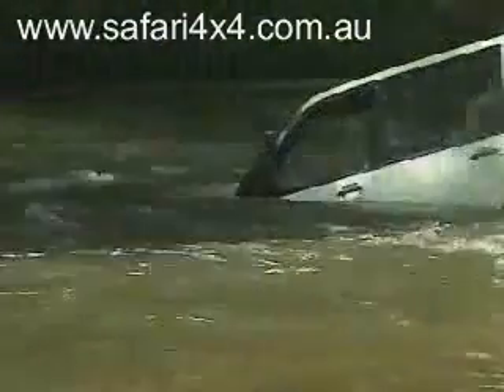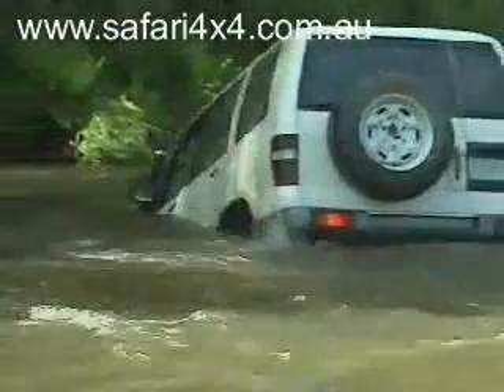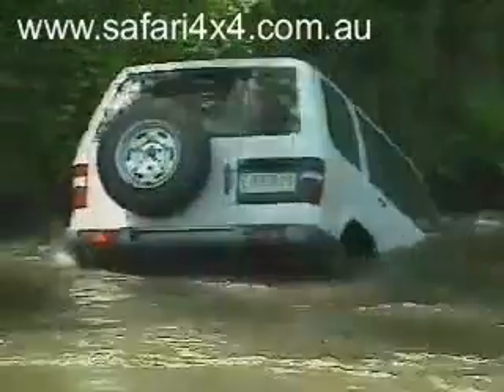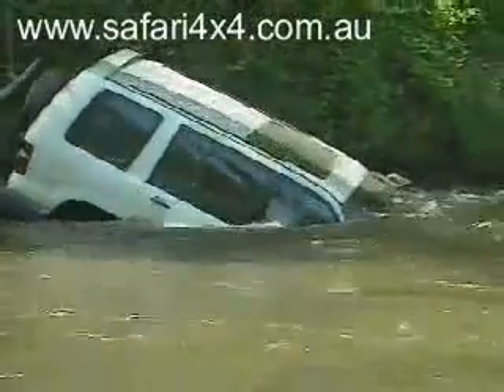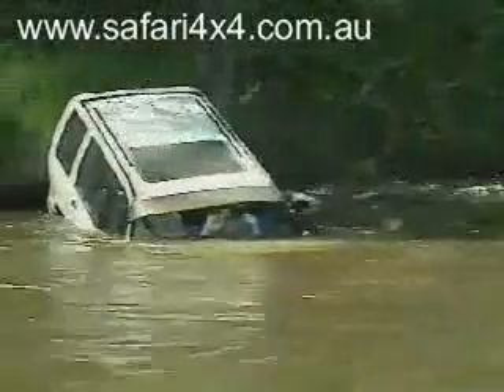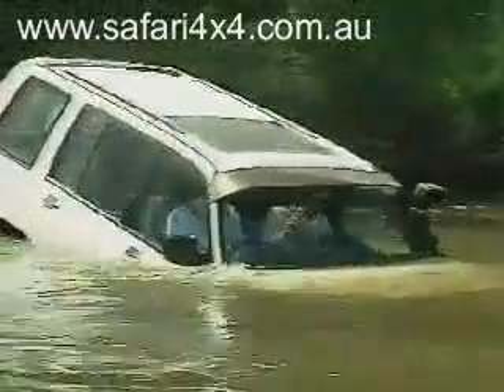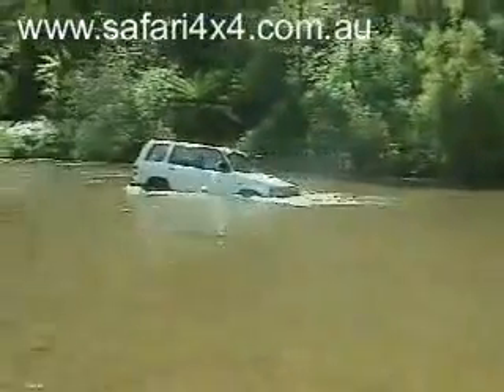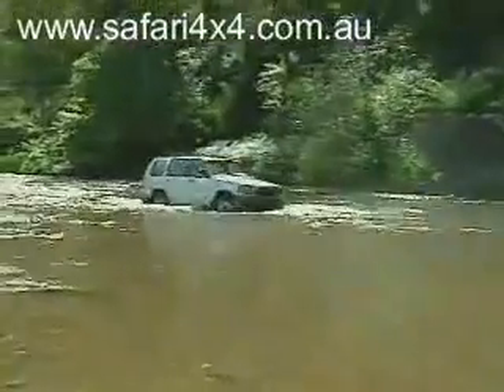Video promocional Snorkel Safari